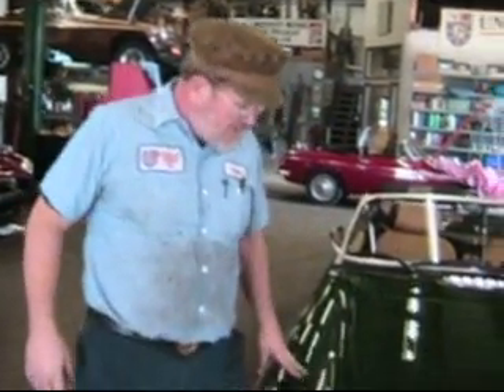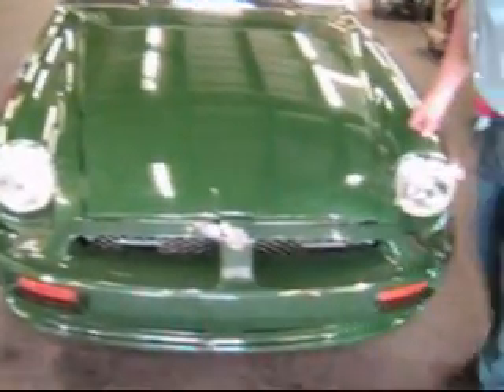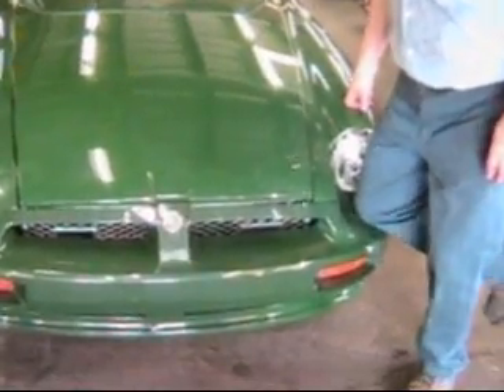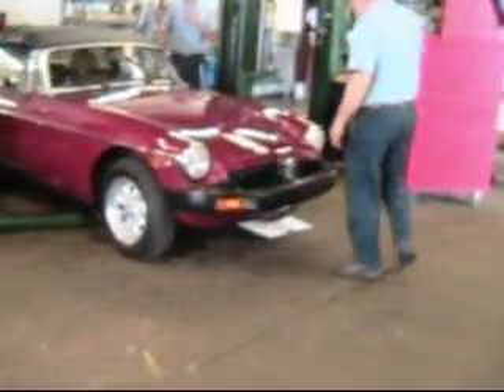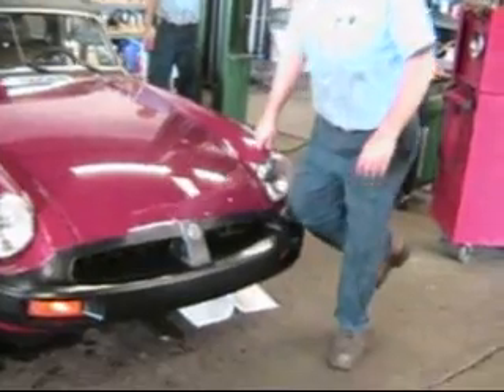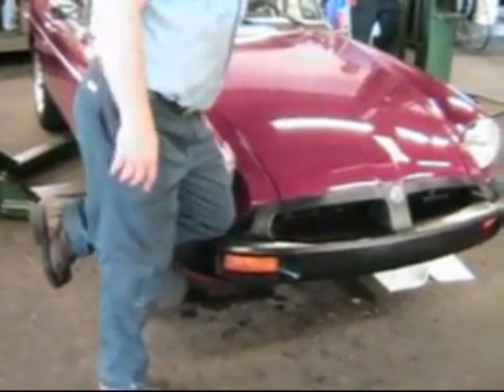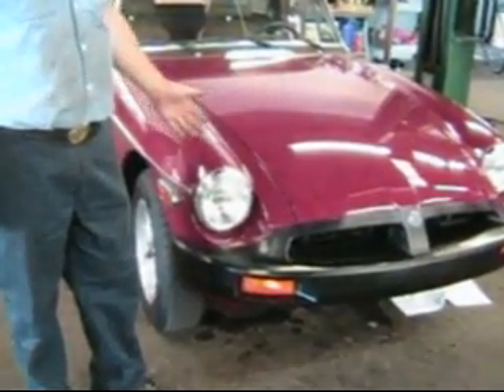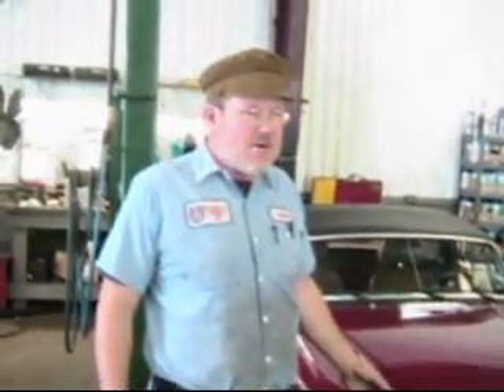009 MG Tech | MGB Frozen front shock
John Twist shows the result of a frozen front shock / hydraulic damper on an MGB.   We had seen only one other before this on a 1962 MGA.